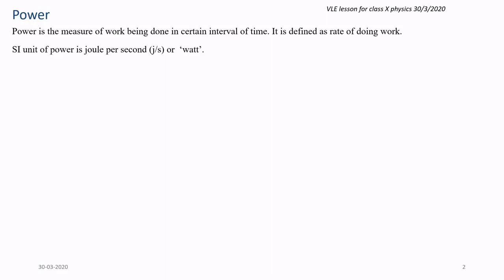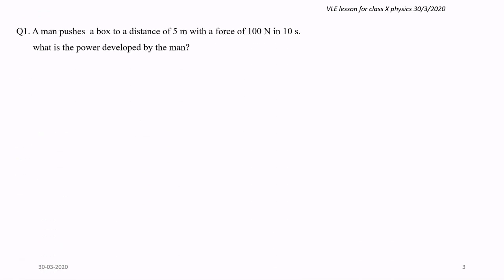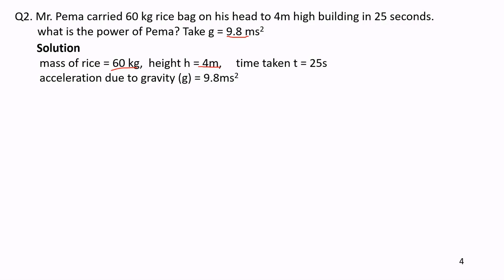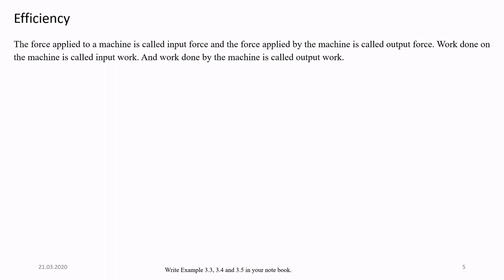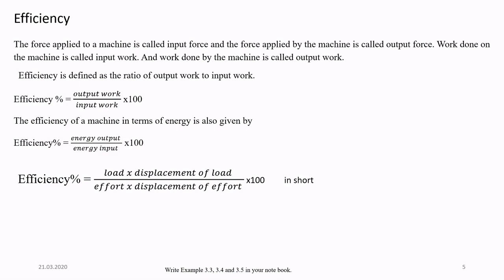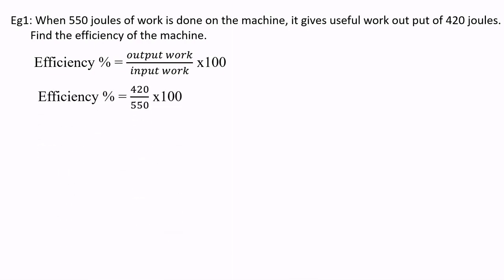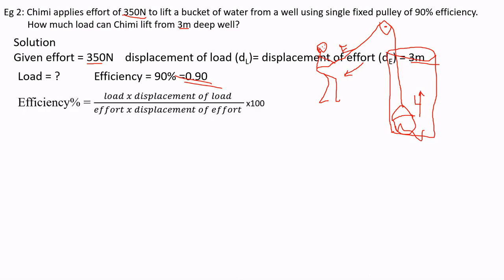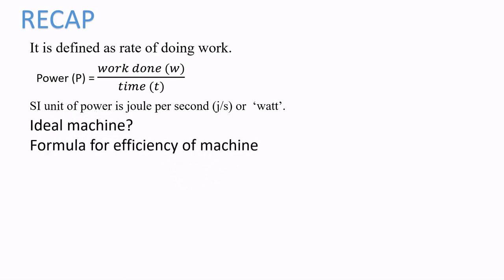Power And Efficiency